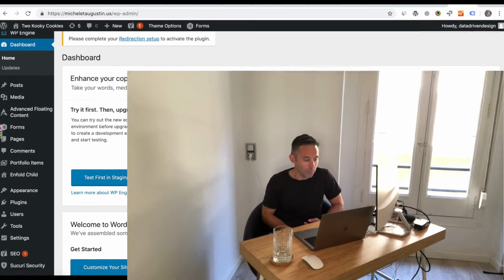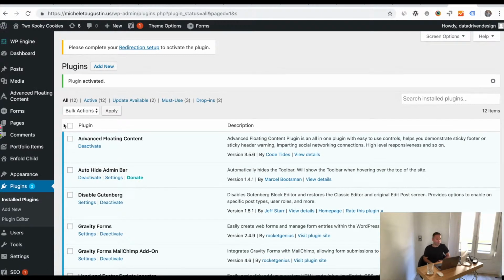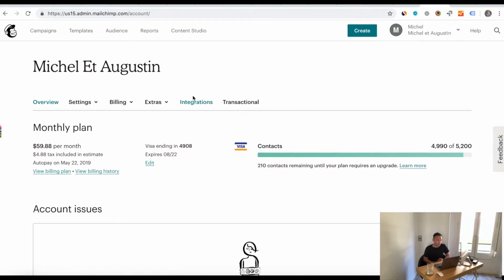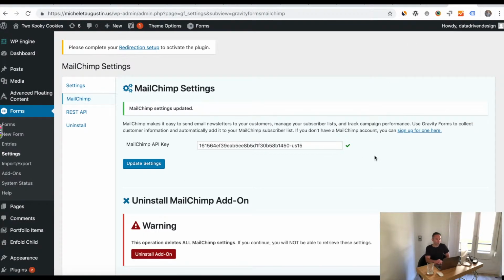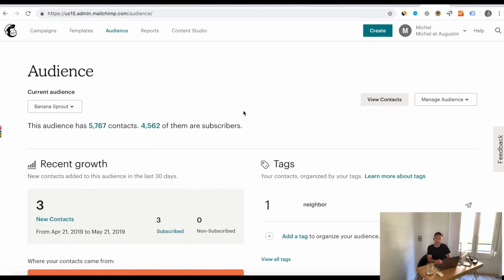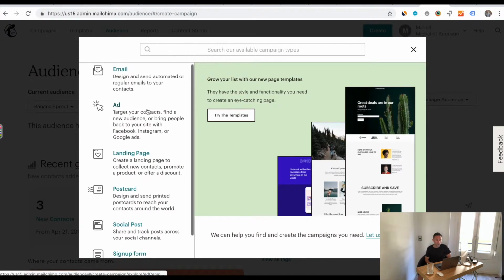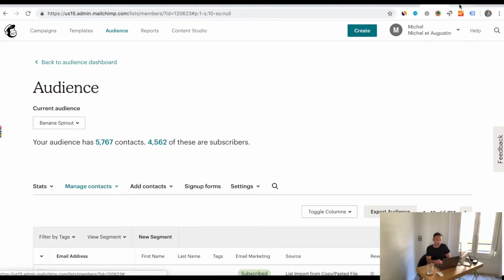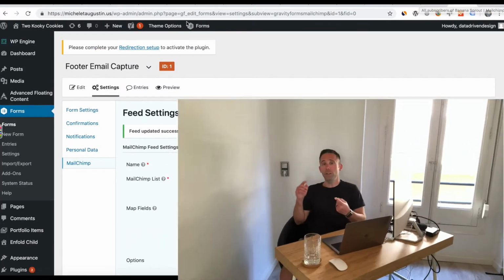How To Hook Up WordPress and Mailchimp via Gravity Forms - Data Driven Daily Tip 309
Small Business Owners and Marketers, are you looking to have a form on your website that gathers email addresses that you later want to turn around and send automated or manual email marketing campaigns to?

An amazing trio of tools is Mailchimp with WordPress + the Gravity Forms Plug-in.

Gravity Forms offers dozens of add-ons for email marketing platforms, including our favorite - Mailchimp.

This video shows you how to connect, integrate, hook-up, whatever you want to call it - the WordPress Gravity Forms Mailchimp Add-On with your account's Mailchimp API, allowing you to drop email address submissions from your website directly into the list you want!